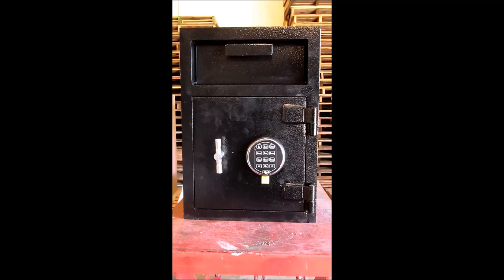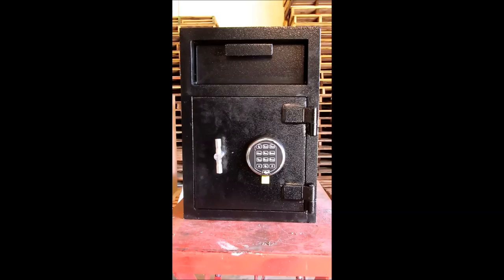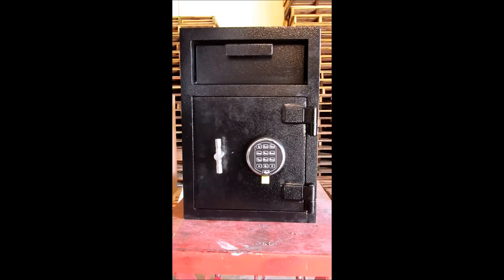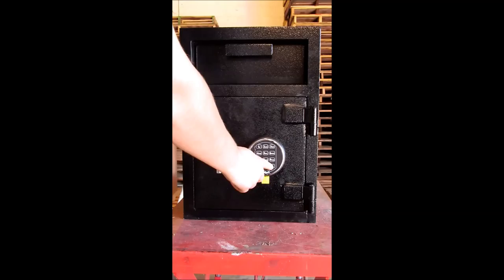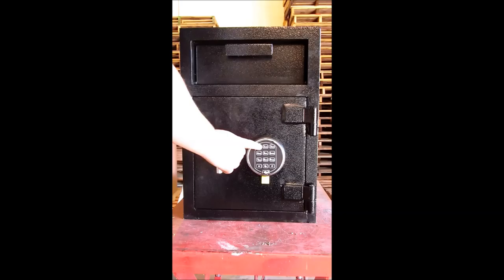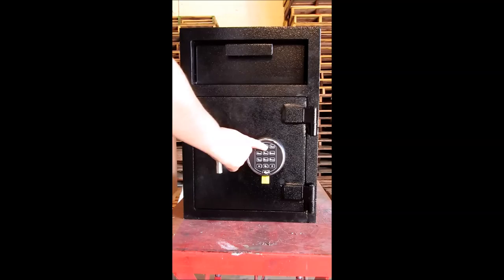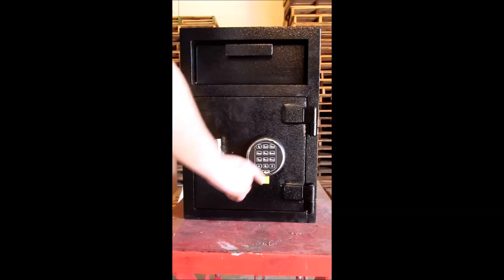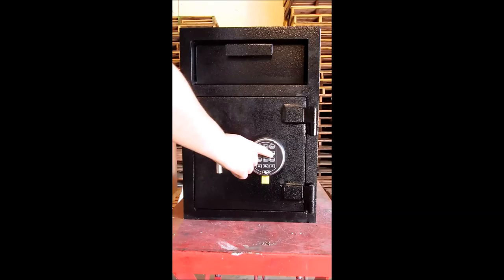My Movie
S&G Combination Changing Video